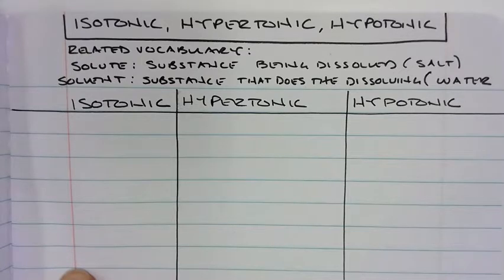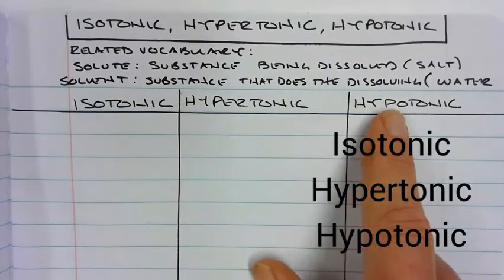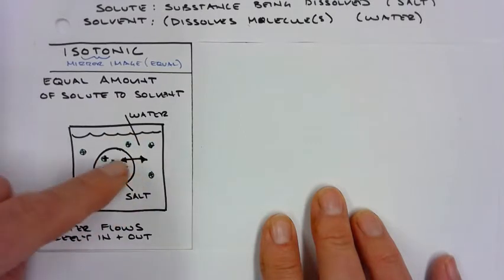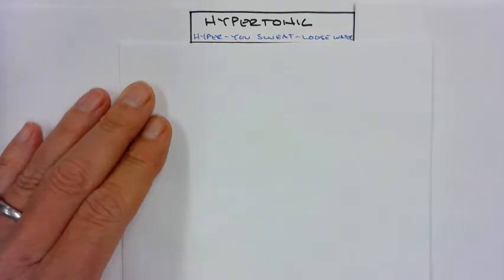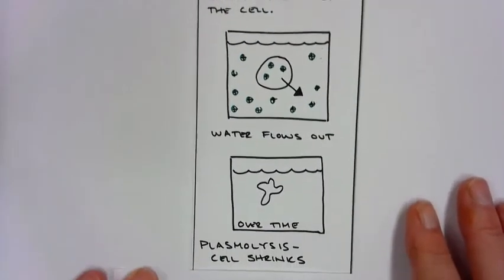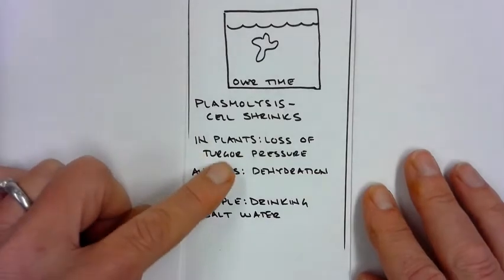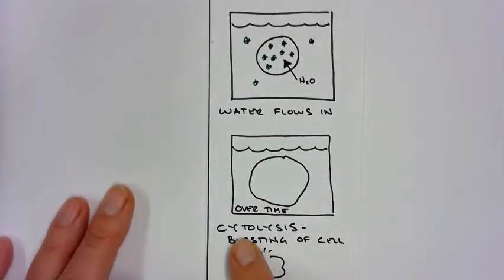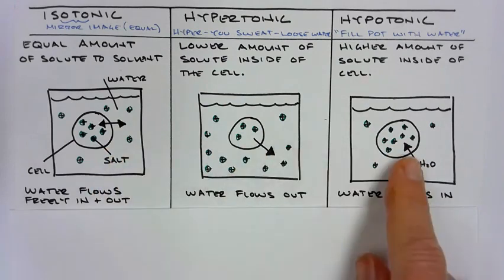Isotonic Hypertonic Hypotonic Backyard Biology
Learn how to differentiate among the terms: Isotonic, Hypertonic, and Hypotonic and how they relate to the movement of a water within a cell.